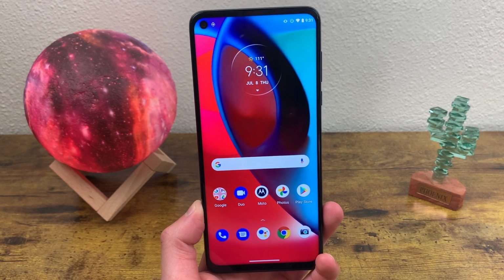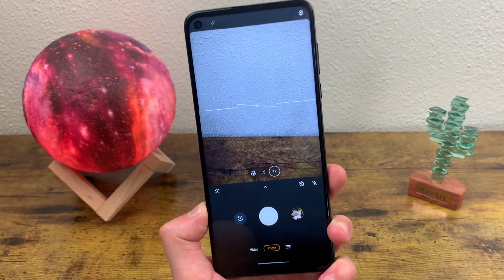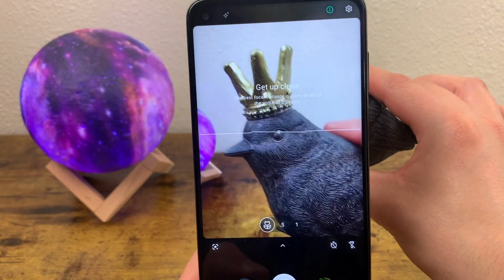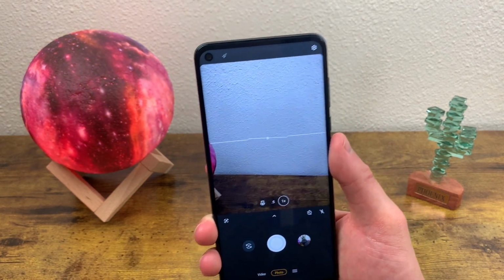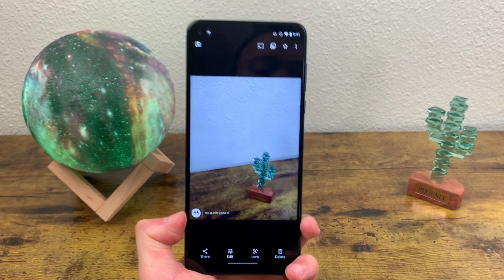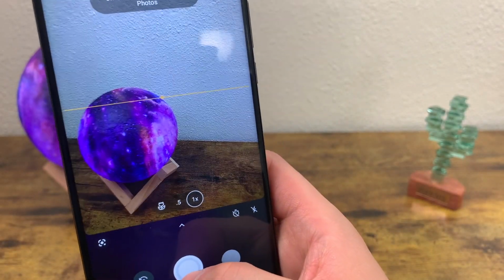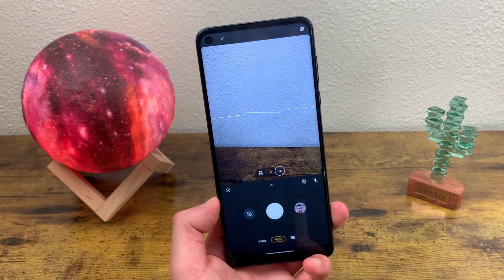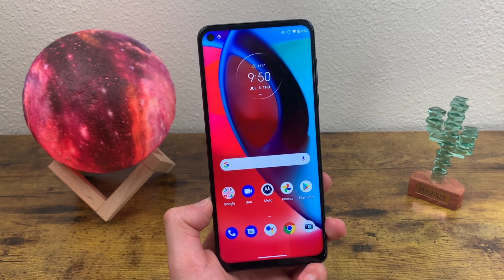Motorola Moto G Stylus 5G - Camera Tips & Tricks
Here are some tips and tricks for the Motorola Moto G Stylus 5G camera.
📦 Motorola Moto G Stylus 5G
📲 More videos about the Motorola Moto G Stylus 5G (2021)